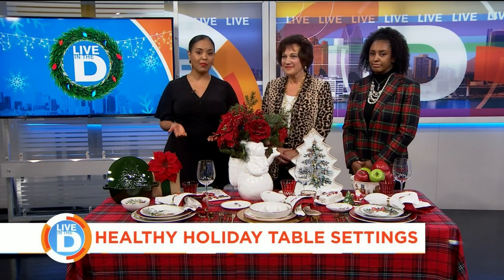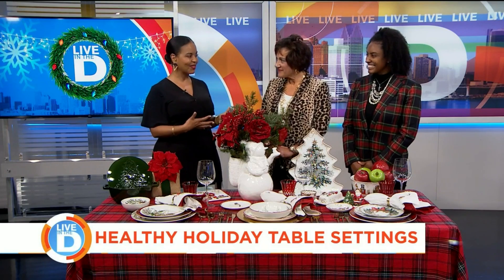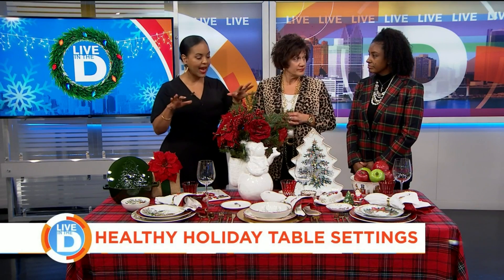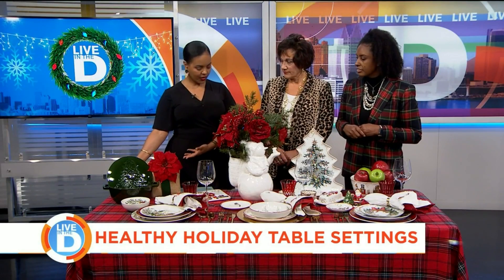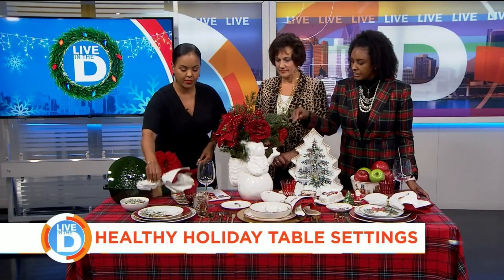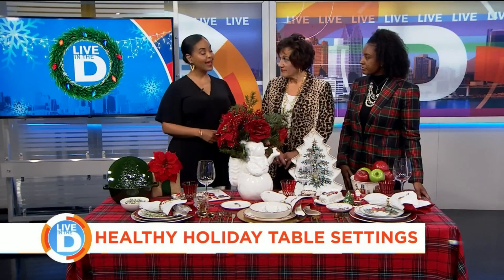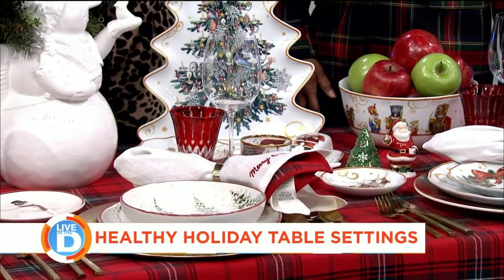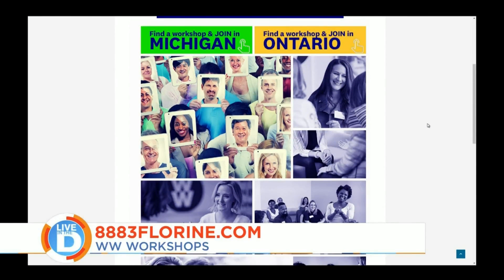Live in the D: Holiday Table Settings with WW